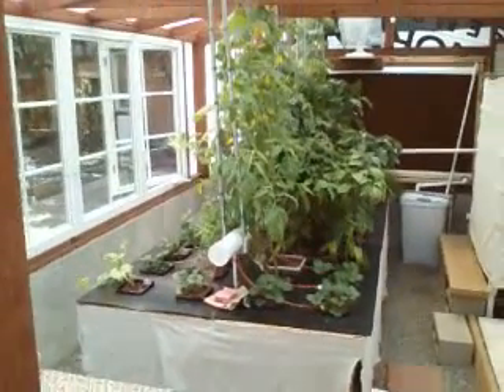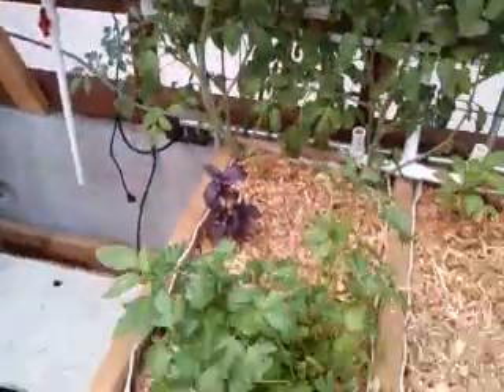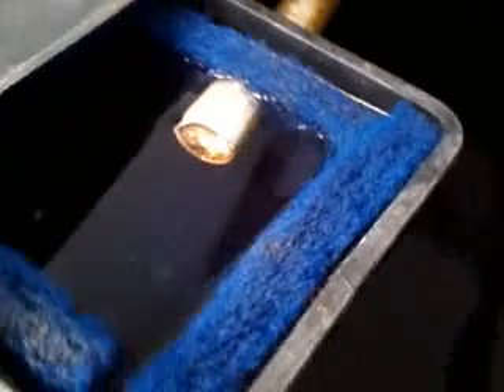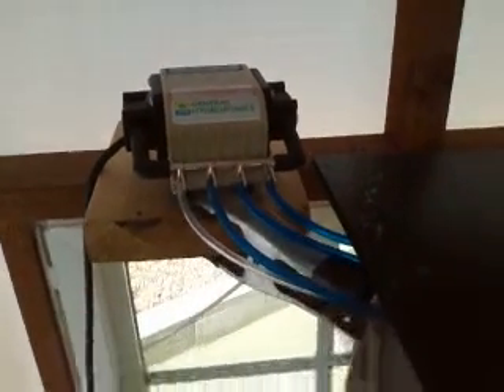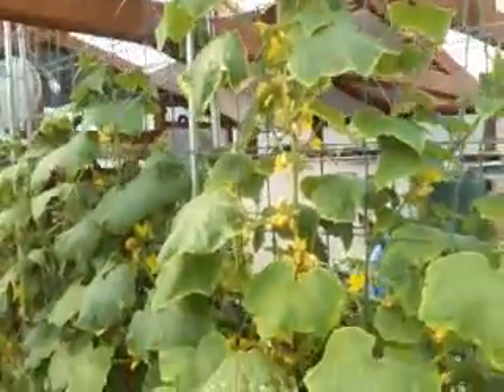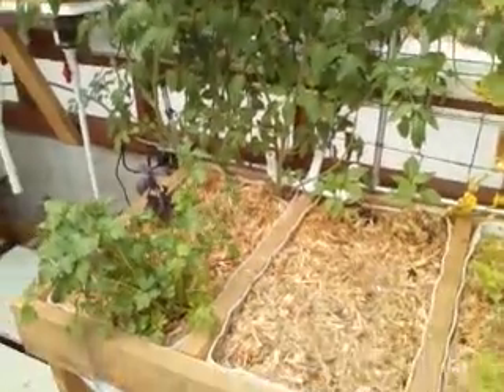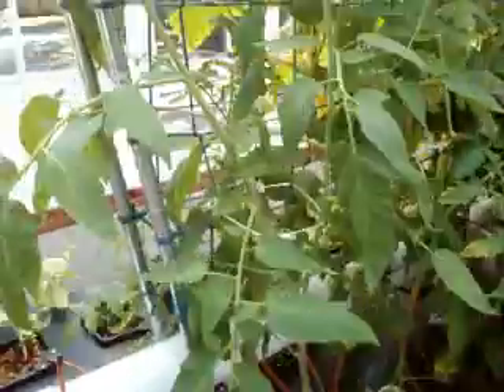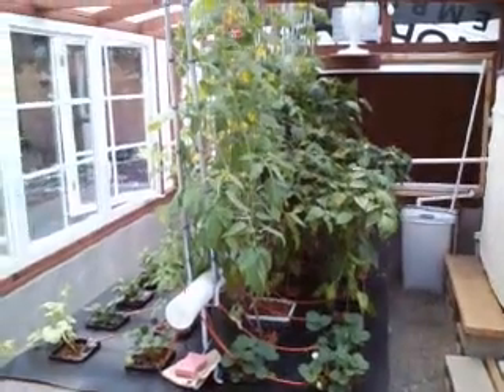Greenhouse aquaponic dutch bucket system update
This is an update of my aquaponics greenhouse dutch bucket system that have been operating now for five months. The system is working well. Currently growing tomato, cucumber, melon, strawberry, bell pepper, thyme, cilantro, parsley, a miniature rose plant, and banana pepper. The water has been flowing without any slime problem through the 1/4" hose. I have changed three 7.5 gallon grow beds into soil beds because of trouble with roots growing into the auto-siphon. But the 15 gallon auto-siphon tank on the left that waters the dutch buckets is working well for 5 months. The 7 goldfish and 1 Koi are doing well with their homemade gel food diet that consists of 1 part mackerel and 3 parts leafy vegetables.